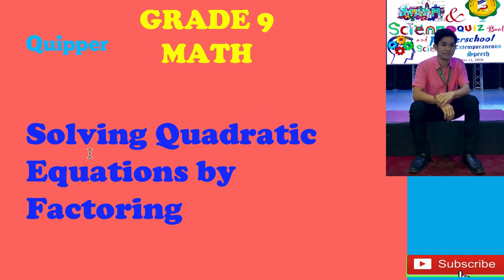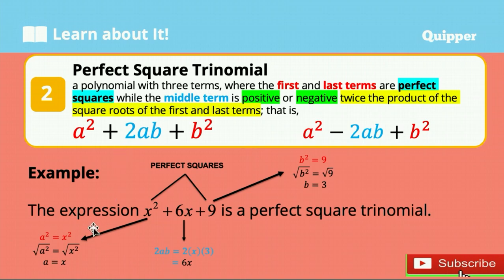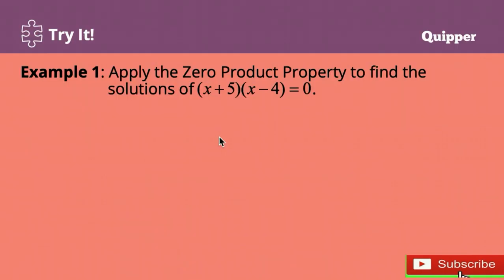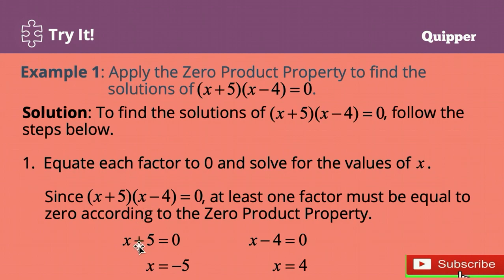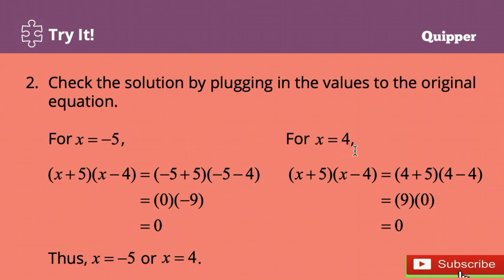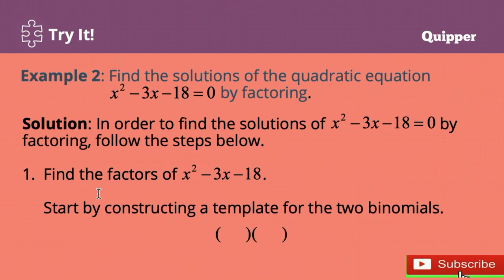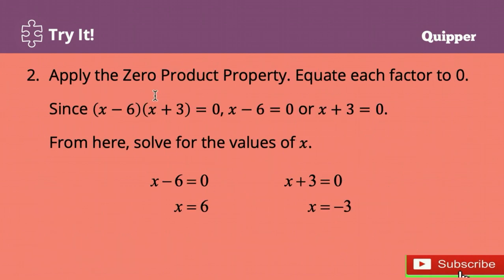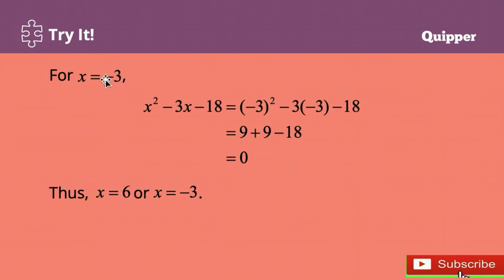SOLVING QUADRATIC EQUATIONS BY FACTORING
Factors are two or more expressions that give the given expression when multiplied.